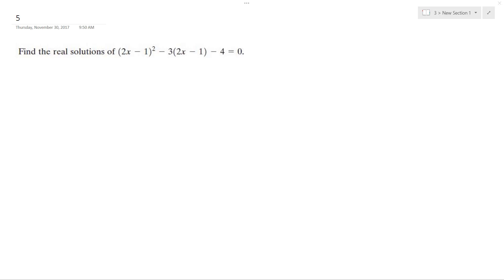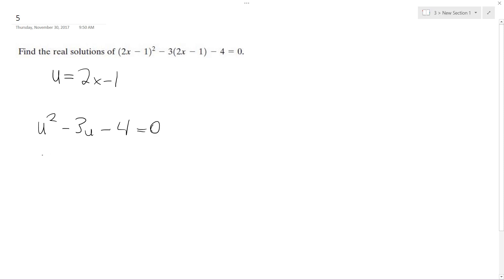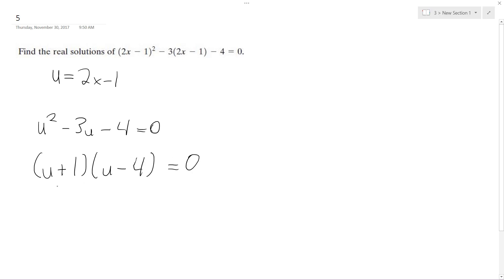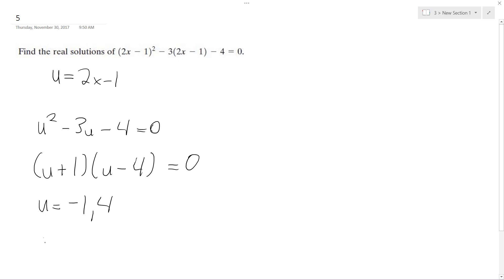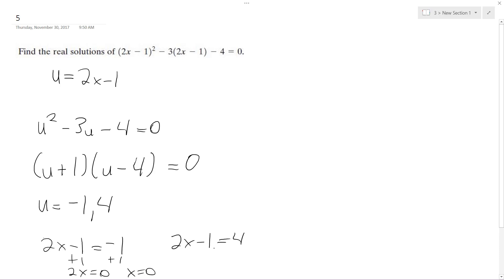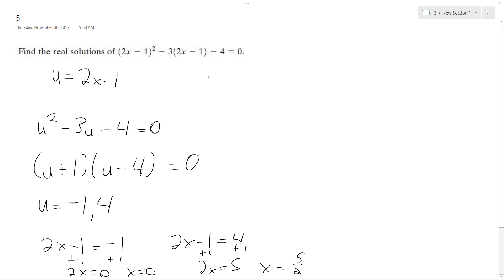Find the real solutions of (2x - 1)^2 - 3(2x - 1) - 4 = 0